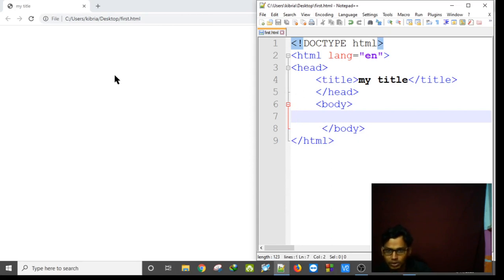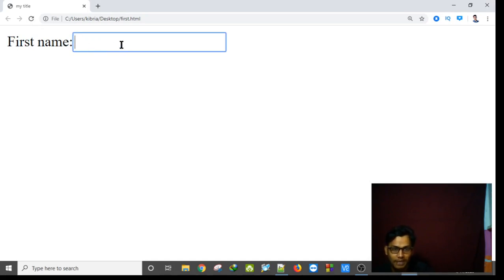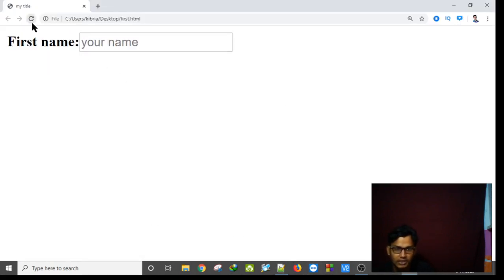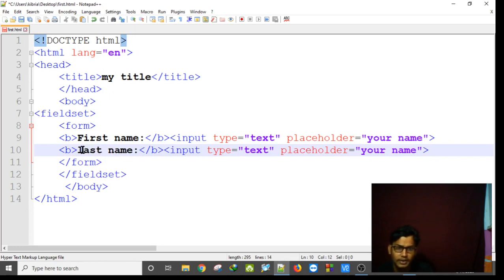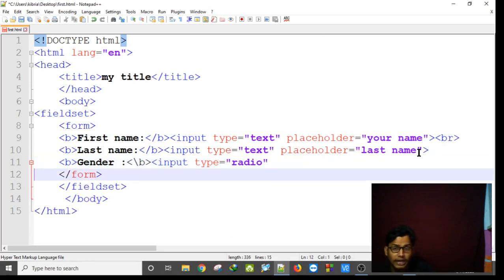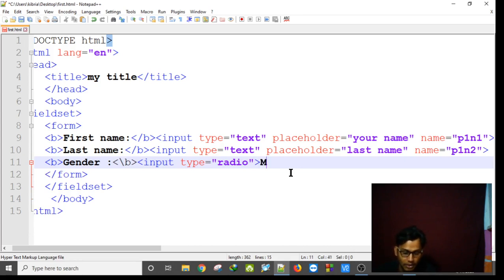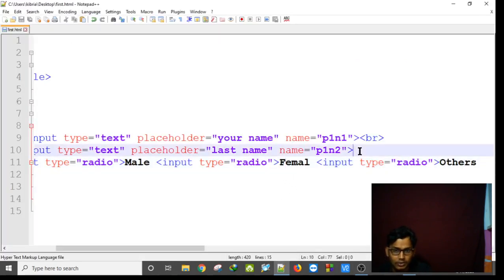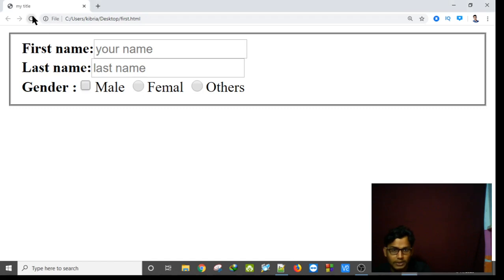How to creat HTML FORM ?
If you don't know, How To Create Form in HTML. Then I will explain to you, How to Make HTML Forms in very easy steps.